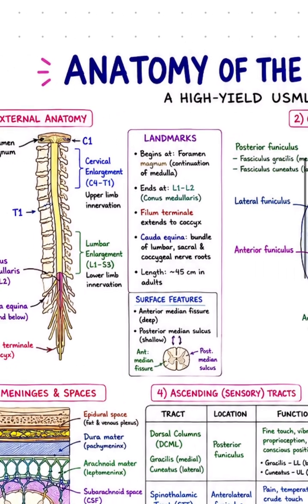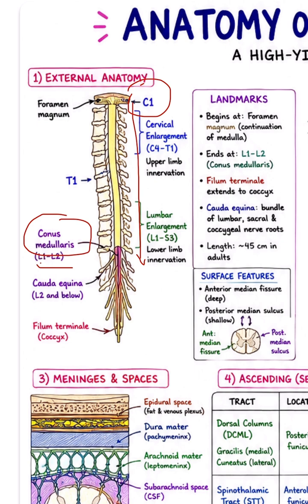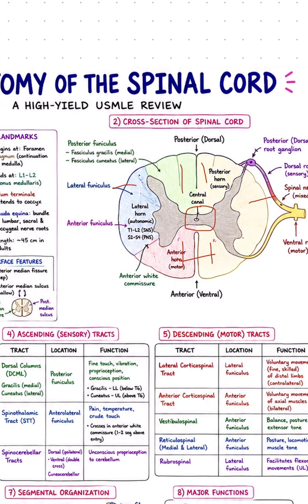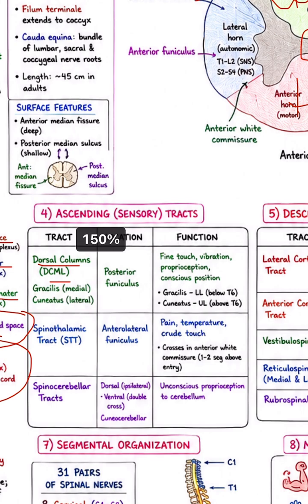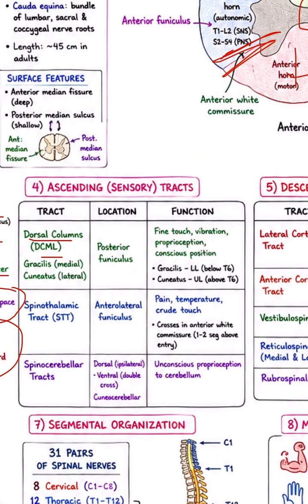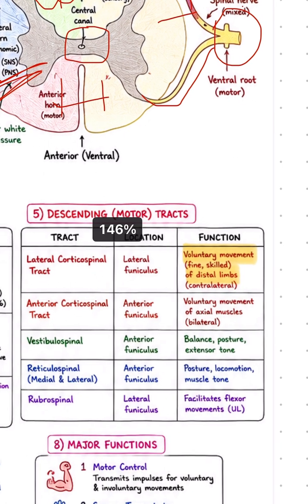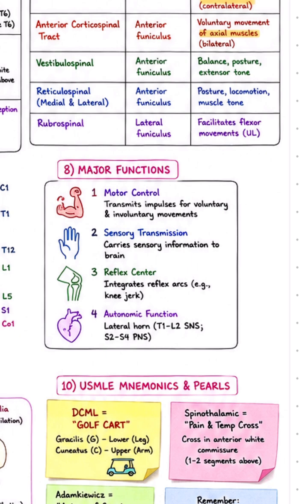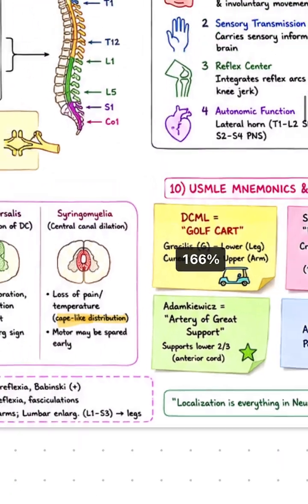Anatomy of the Spinal Cord Explained | Complete Blood Supply, Tracts, Lesions | USMLE | MBBS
Master the Anatomy of the Spinal Cord with this comprehensive, colorful handwritten notes lecture designed for MBBS students, USMLE, PLAB, FCPS, MRCP, NEET PG, and medical professionals.
This high-yield revision covers everything you need for anatomy exams and clinical practice with easy diagrams, tables, mnemonics, and clinical correlations.
📚 Topics Covered
✅ External Anatomy of the Spinal Cord
✅ Cervical & Lumbar Enlargements
✅ Conus Medullaris
✅ Cauda Equina
✅ Filum Terminale
✅ Cross Section of the Spinal Cord
✅ Gray Matter & White Matter
✅ Posterior, Lateral & Anterior Horns
✅ Ascending (Sensory) Tracts
Dorsal Column–Medial Lemniscus (DCML)
Spinothalamic Tract
Spinocerebellar Tracts
✅ Descending (Motor) Tracts
Corticospinal Tracts
Vestibulospinal Tract
Reticulospinal Tract
Rubrospinal Tract
✅ Blood Supply
Anterior Spinal Artery
Posterior Spinal Arteries
Artery of Adamkiewicz
✅ Meninges & Spaces
Epidural Space
Dura Mater
Arachnoid Mater
Pia Mater
Subarachnoid Space
✅ Segmental Organization
31 Pairs of Spinal Nerves
✅ Clinical Correlations
Brown-Séquard Syndrome
Anterior Cord Syndrome
Central Cord Syndrome
Syringomyelia
Tabes Dorsalis
✅ High-Yield USMLE Mnemonics
🎯 Perfect for:
MBBS
USMLE Step 1
PLAB
FCPS
MRCP
NEET PG
Anatomy Viva
Medical School Revision